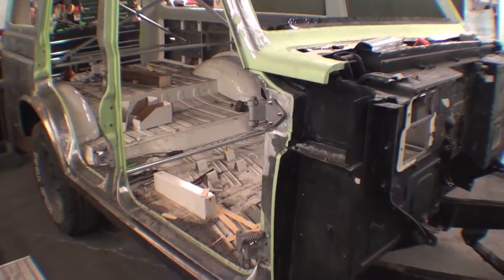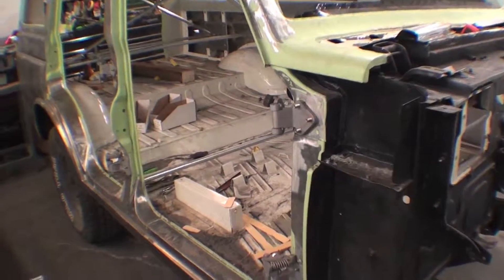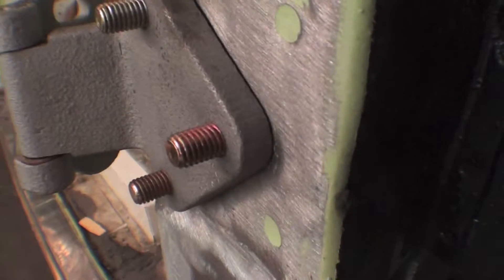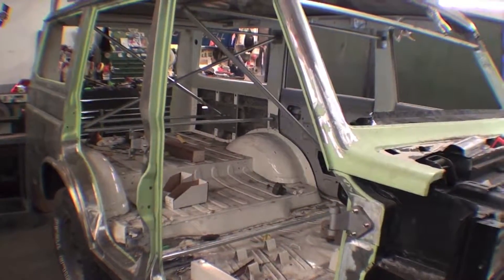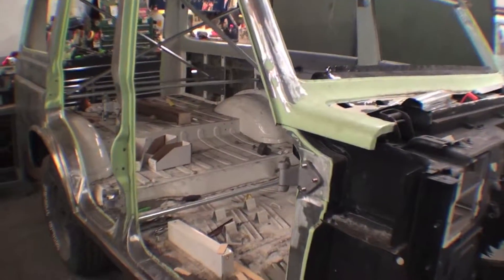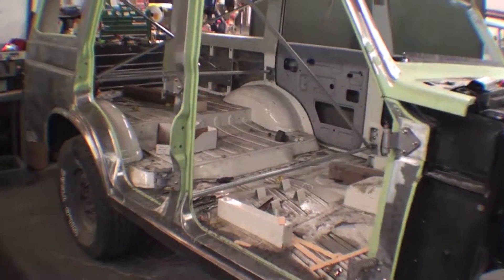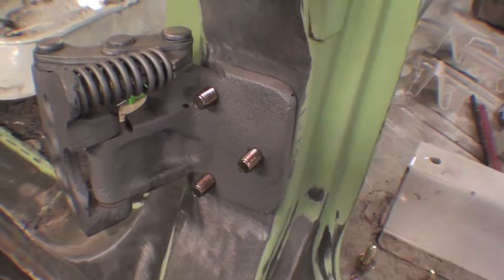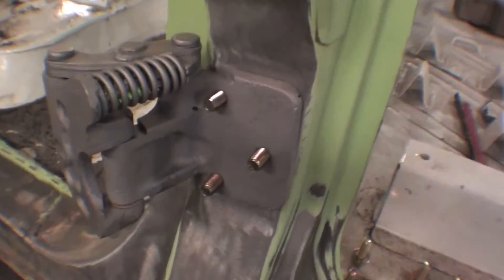Series #718 Restoration FJ55 Legacy 36